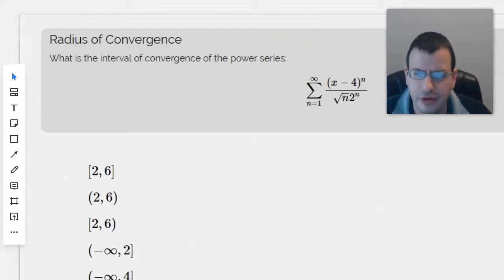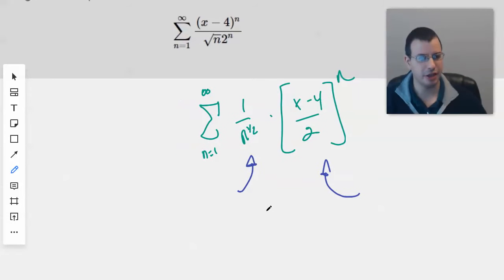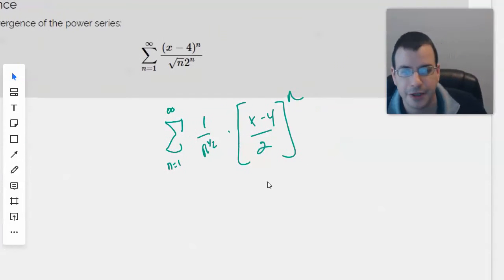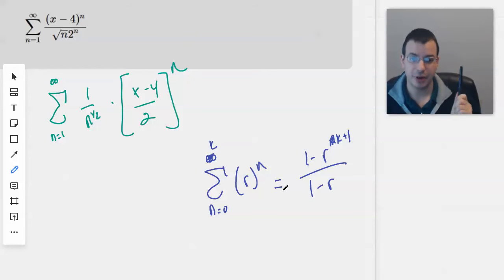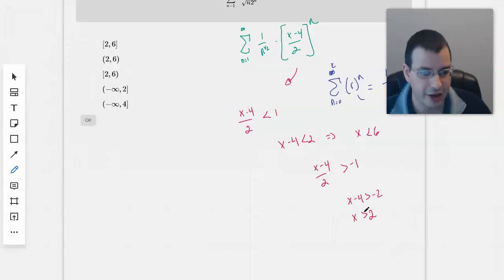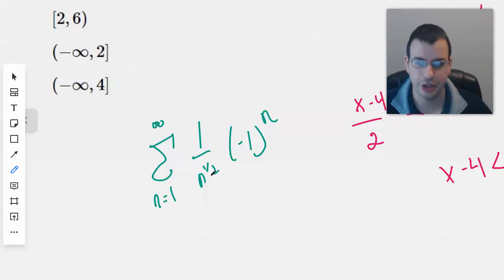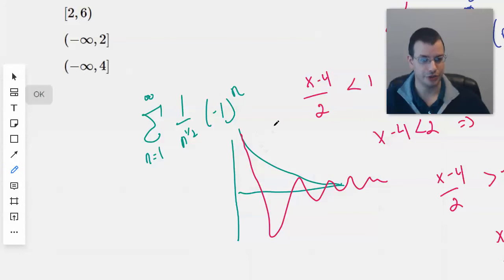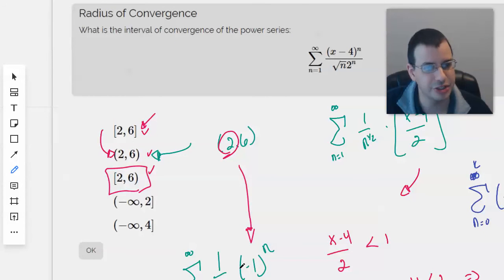Radius of Convergence